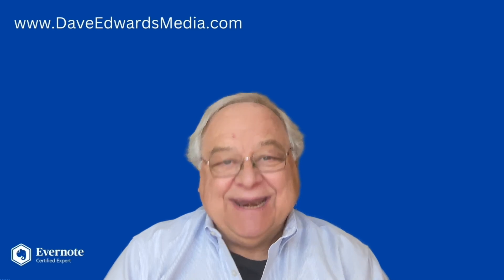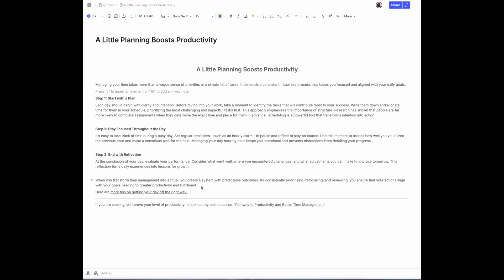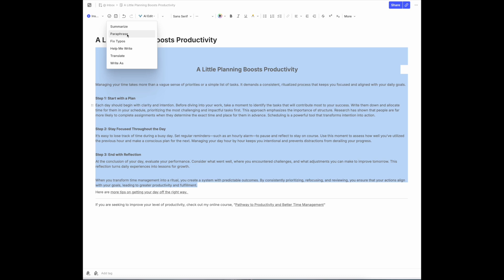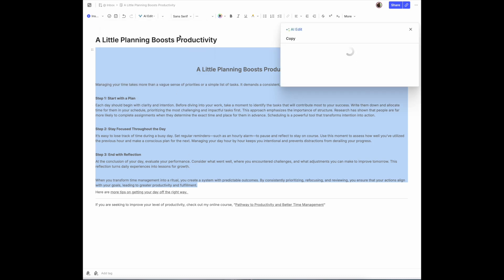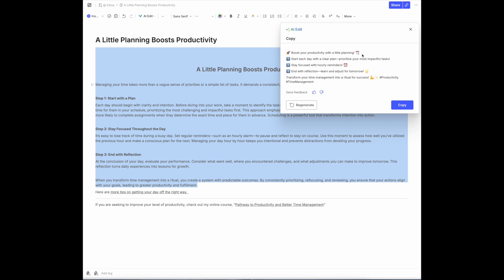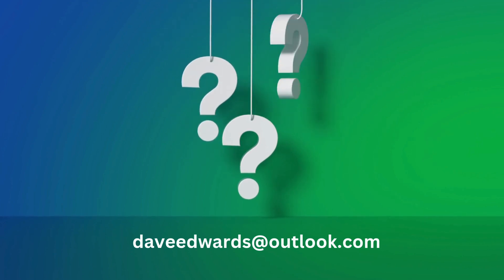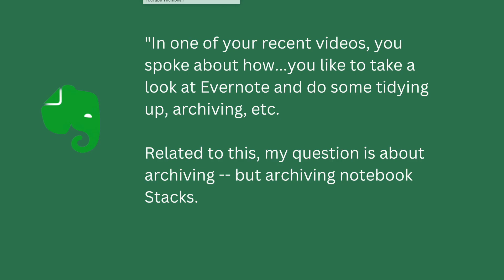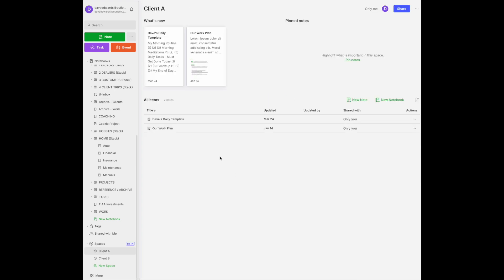Evernote's New AI Update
There's lots of buzz about artificial intelligence and that's true for Evernote as well. Here's their latest upgrade.

I'm looking for your ideas that I might include in a series of upcoming videos that take Evernote beyond the basics.

- Evernote's AI Edit tool has been updated with new features to help users write and edit more effectively.
- The new AI feature allows users to create social media posts from highlighted text, including emojis, hashtags, and bullet points.
- Users can summarize text into paragraphs, extended versions, or bullet lists directly within Evernote.
- The tool can also paraphrase content, fix typos, and generate titles, aiding content creators and bloggers.
- A viewer asked about archiving notebook stacks, a common organizational challenge in Evernote.
- Dave recommends creating separate archive stacks for clients, projects, and personal use to avoid clutter.

— MY COURSES -—
My popular online courses focus on mastering Evernote, building a productivity system that will help you, as well as on leadership and management issues